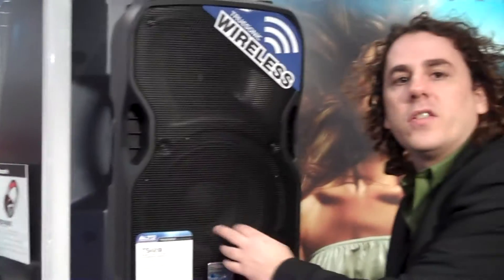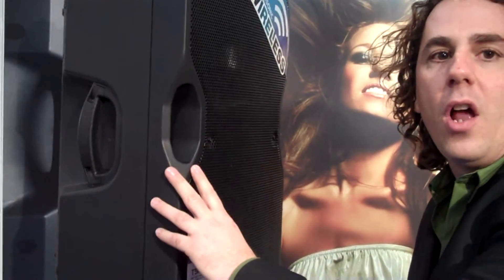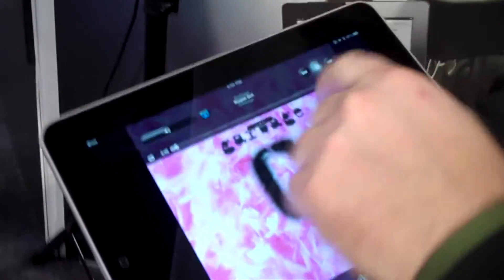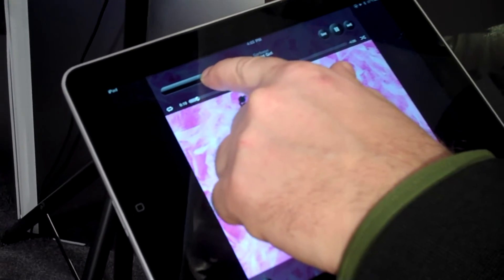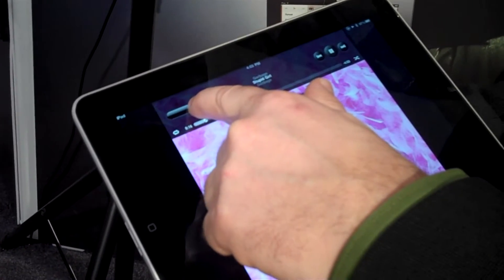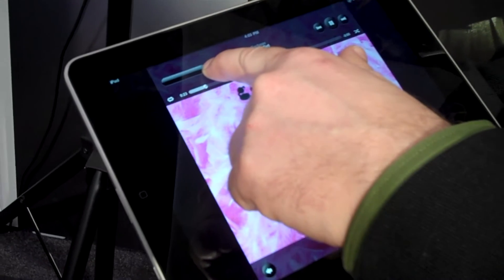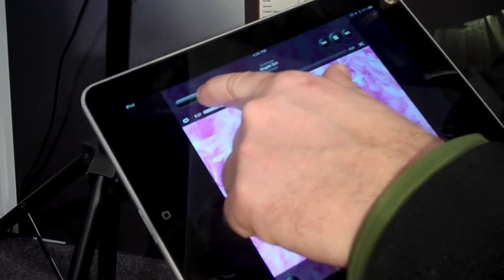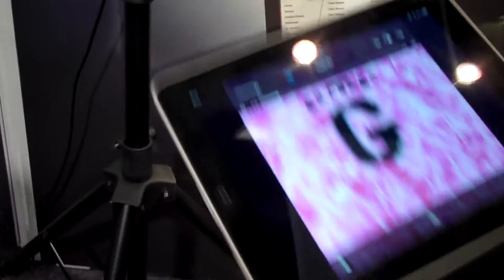NAMM 2012: Alto Truesonic Powered Wireless Speakers Rundown Video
- DJ Equipment Blog updated Daily!

This is our official coverage of the NAMM 2012 show in California.  Here is a quick rundown video of the new Alto Truesonic Wireless Speaker system.  These can work as a wired setup or wireless with bluetooth capabilities.  Check out our blog site at the top of this description for more daily posts, reviews, and DJ Equipment news.